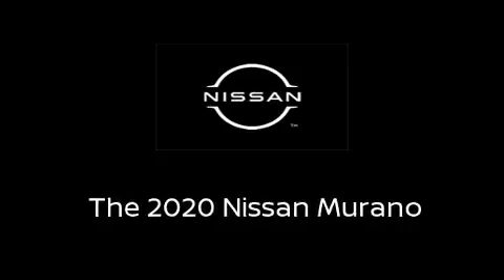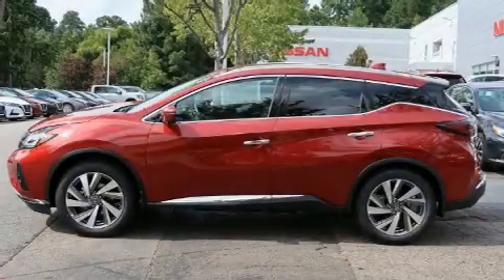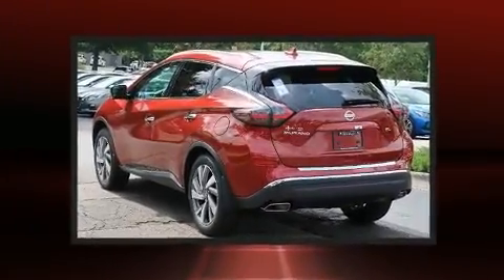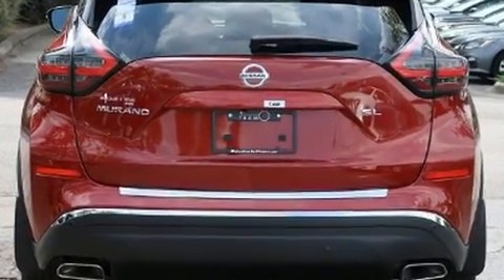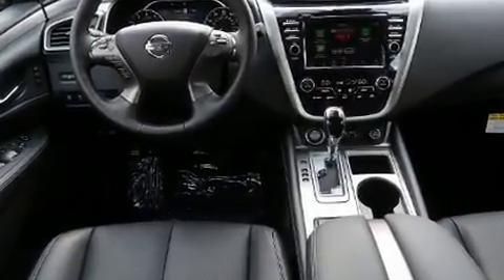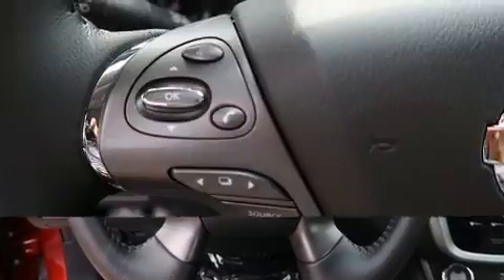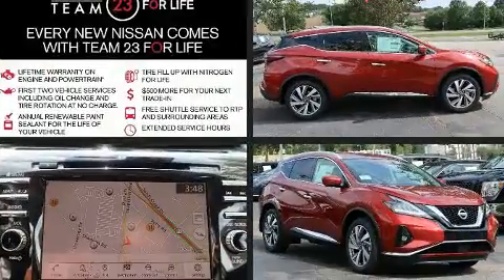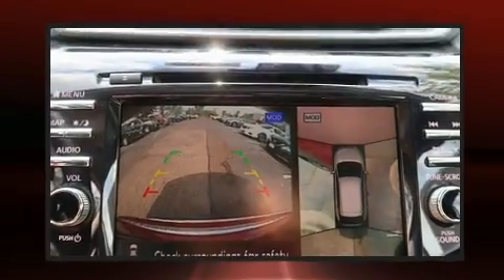2020 Nissan Murano SL in Durham, NC 27707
3930 Durham Chapel Hill Boulevard

Take command of the road in the 2020 Nissan Murano. Under the hood you'll find a 6 cylinder engine with more than 250 horsepower, providing a spirited, yet composed ride and drive. A wealth of standard features means that you no longer have to sacrifice. Like power windows, mirrors, and seats, front and rear reading lights, a tachometer, a built-in garage door transmitter, tilt and telescoping steering wheel, turn signal indicator mirrors, lane departure warning, and cruise control. Features such as automatic climate control and leather upholstery prove that economical transportation does not need to be sparsely equipped. Rear passengers enjoy the seat heating functionality, keeping them warm during the winter months. Premium sound drives 11 speakers, providing you and your passengers a sensational audio experience. Passengers are protected by various safety and security features, including: head curtain airbags, front and rear side impact airbags, traction control, brake assist, ignition disabling, and 4 wheel disc brakes with ABS. Electronic stability control ensures solid grip atop the road surface, no matter how challenging the driving conditions. We pride ourselves on providing excellent customer service. Please don't hesitate to give us a call.